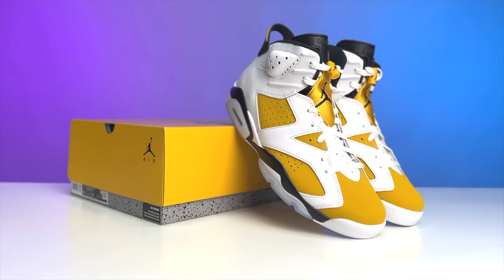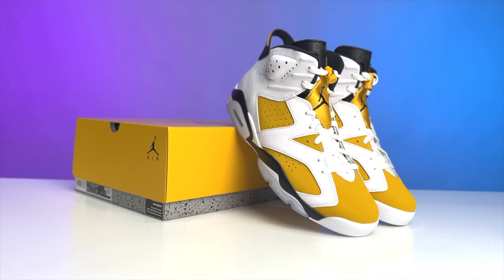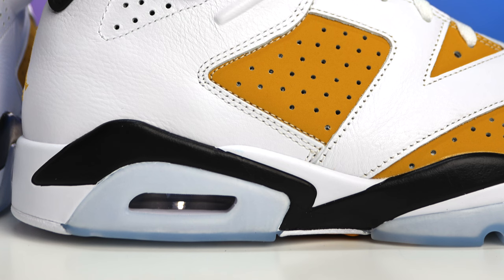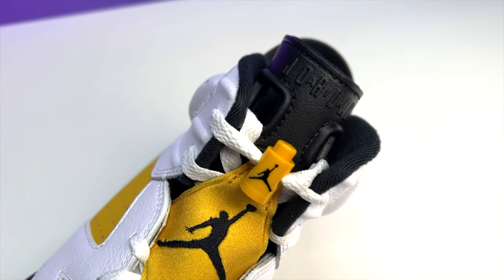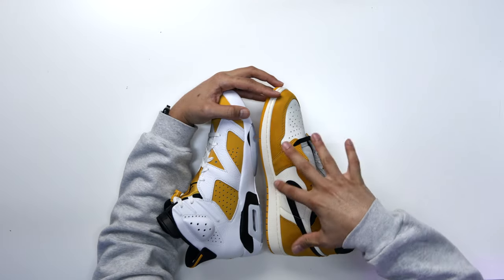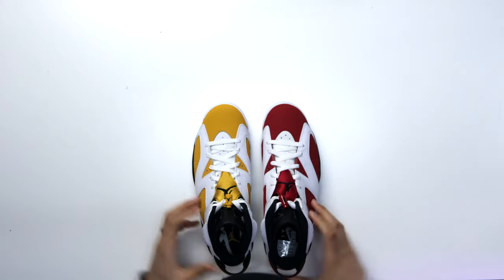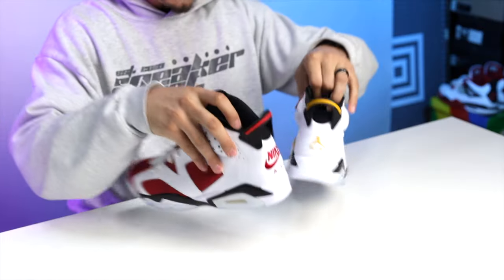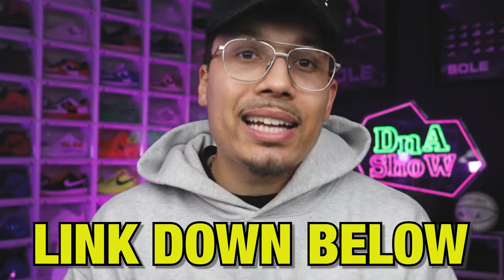Air Jordan 6 Yellow Ochre Worth Buying For Sneaker Collection?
Air Jordan 6 Yellow Ochre Worth Buying For Sneaker Collection? 🔥 Wanna learn directly from me?

0:00 Intro

0:18 History
In June, an authorized mock-up of the Air Jordan 6 “Yellow Ochre” made the rounds across social media, exciting some die-hard fans of Michael Jordan’s sixth signature model. Recently, a leaked photo of the pair surfaced, confirming the retro and clarifying any discrepancy between mock-up and retail version.

The bulk of the sneaker’s midsole opts for a “Black” makeup that contrasts the “White” and icy blue components underneath. Base panels up top opt for a soft fabric à la Air Jordan 6 “Carmine,” leaving nearby overlays to revel in tumbled leather-goodness. The non-leather layer indulges in the titular “Yellow Ochre” color, a hue that’s also emerged on other NIKE, Inc. offerings over the last year. Sunshine-reminiscent flair also animates accents on the tongue and heel, further expanding the Air Jordan line’s off-court legacy.

0:54 Review
AIR JORDAN 6 "YELLOW OCHRE"
SKU: CT8529-170

5:31 Ochre 1 vs Ochre 6

6:37 Carmine 6 va Ochre 6

9:19 Poll Results

9:35 Final Thoughts

🔥🔥🔥 SHOP 🔥🔥🔥